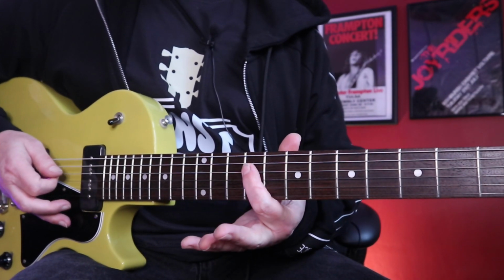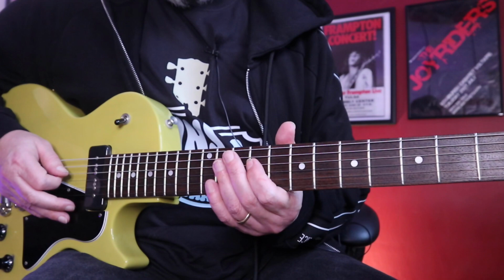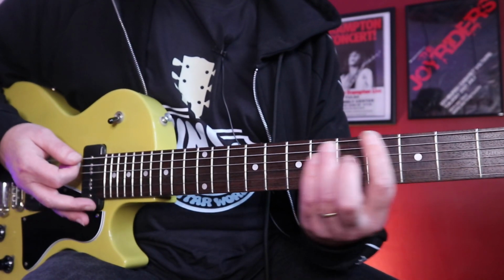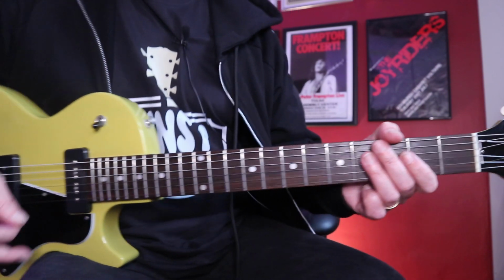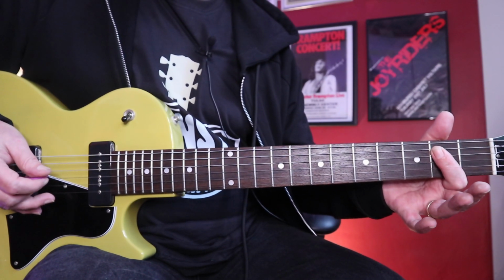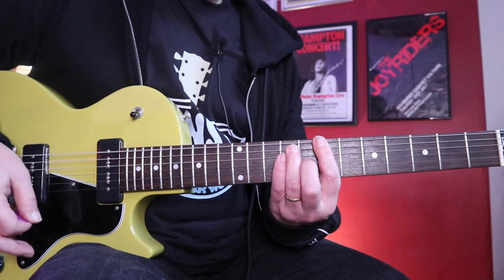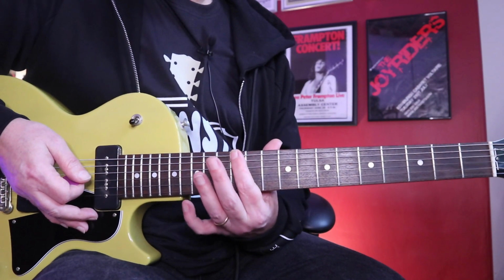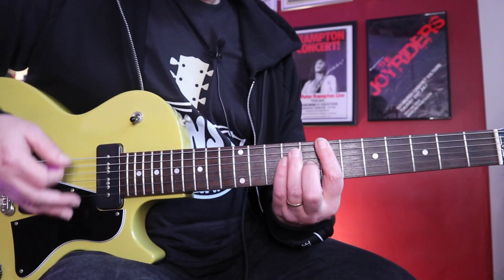Heavy Metal Guitar: One of my favourite albums to jam along to (& lesson)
With some classic AC/DC style riffing, this album, released in 1982, is one of my favourites to fire up and play along with.

I’ve included a collection of riffs from Side One and a guitar lesson for the track Playing the Outlaw.

If you would like some more lessons on this one, please just let me know.

Thanks as ever for watching

Dunsy